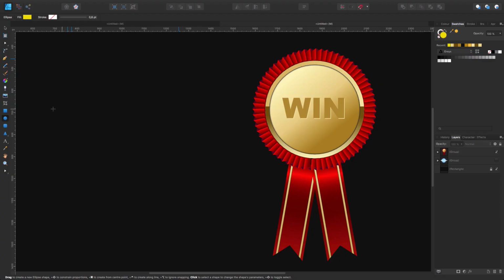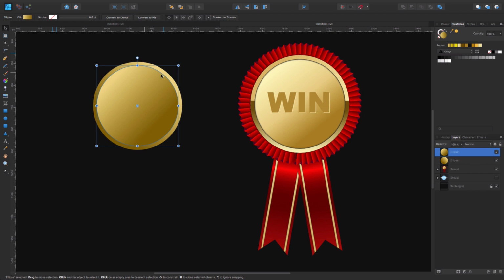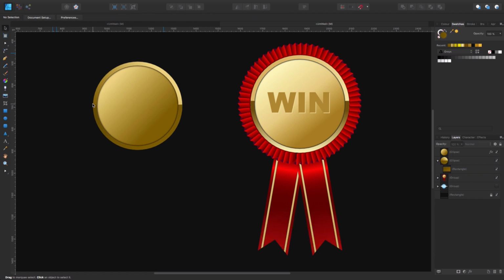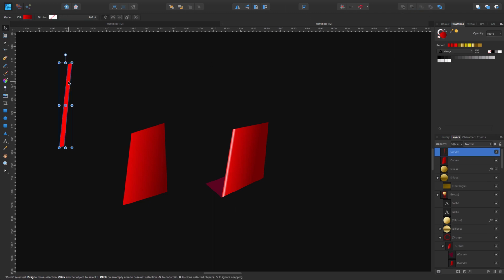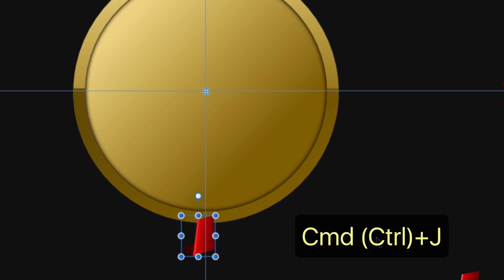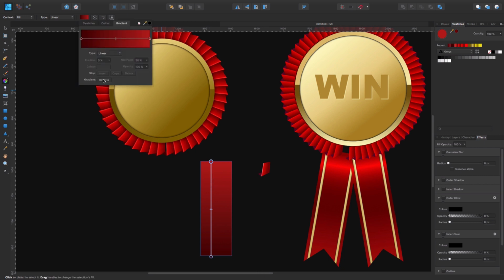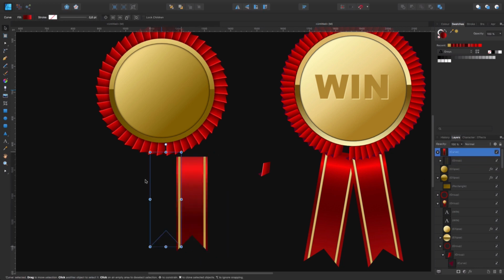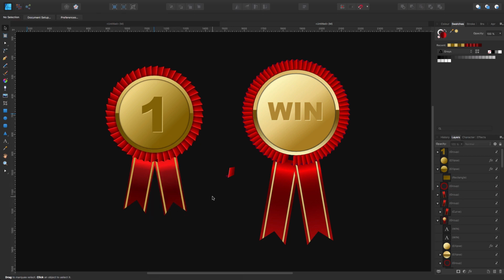Affinity Designer Tutorial - Create a Gold Medal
Affinity Designer Tutorial - Create a Golden Badge Step by Step

** Learn all about using of the pen tool with this special price coupon: